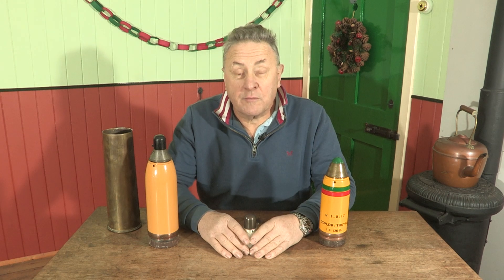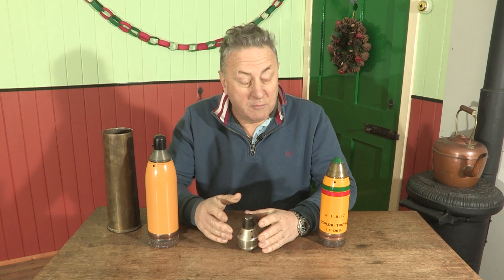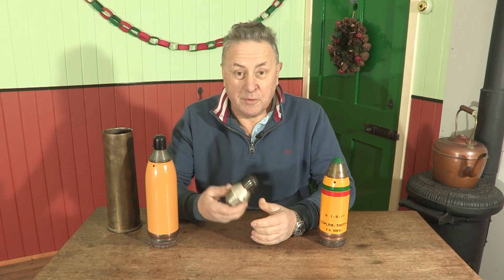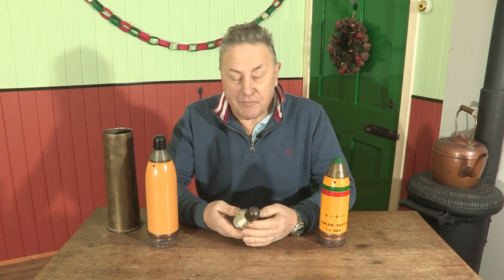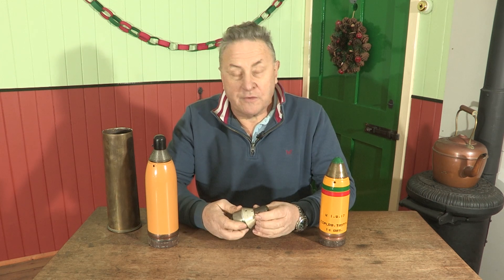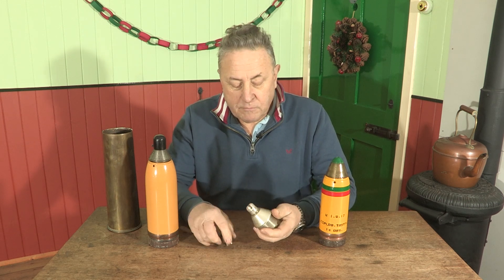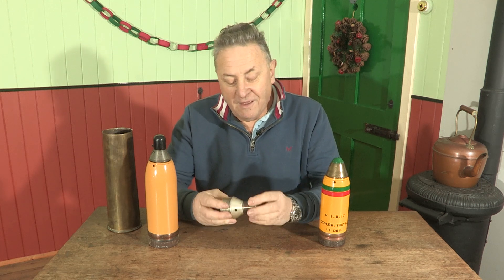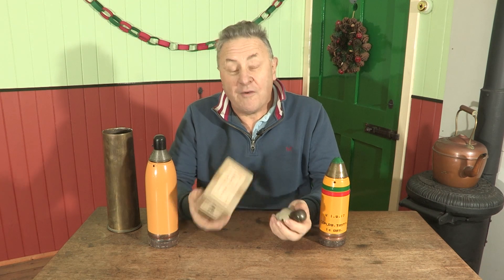The Great War Huts HutVent Calendar, 2021, Day 14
We have another piece of explosive history on today's HutVent, as Kev tells us about the awesome No.106 Fuze...